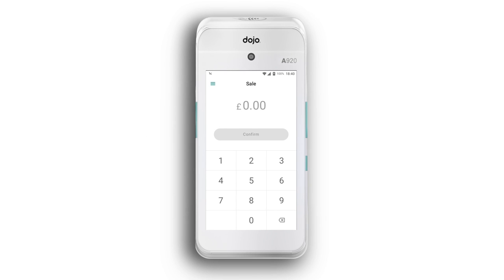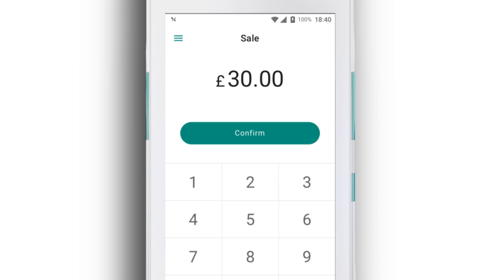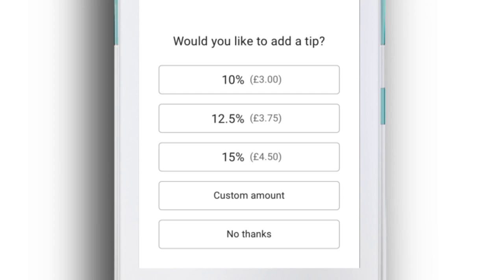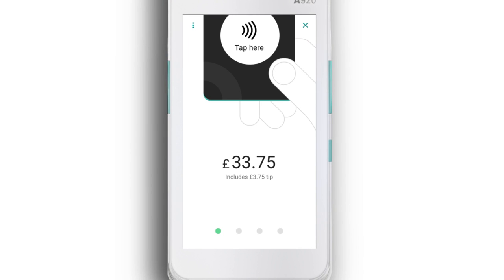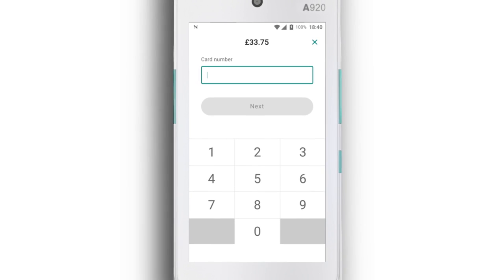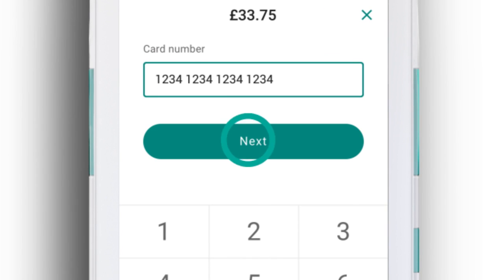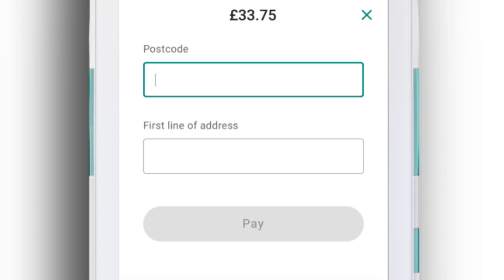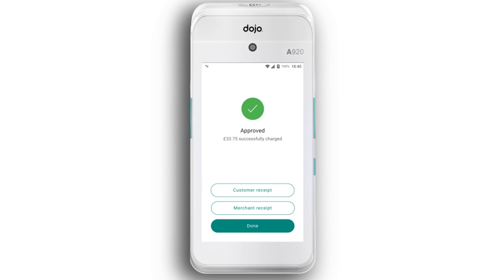How to take a card payment manually